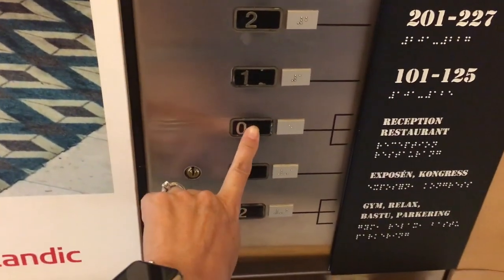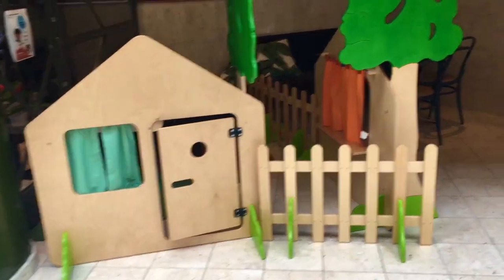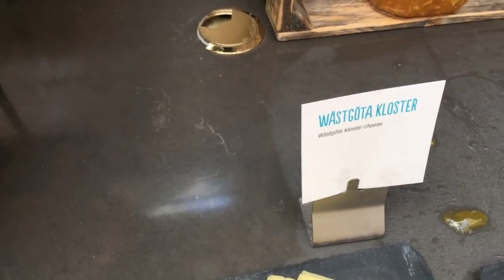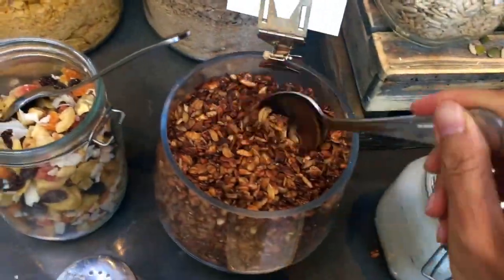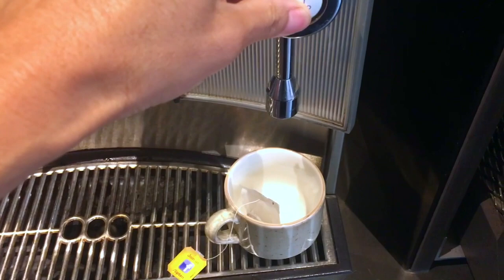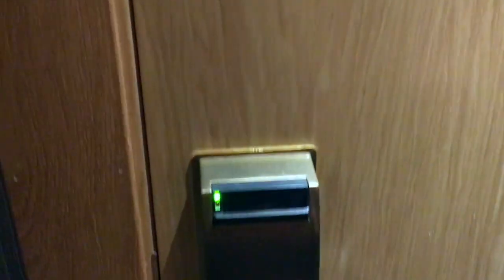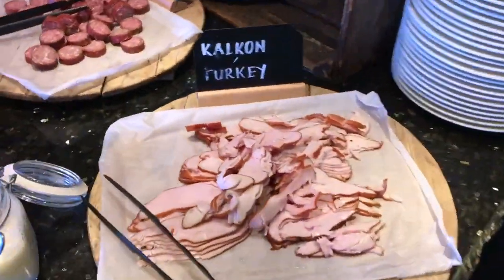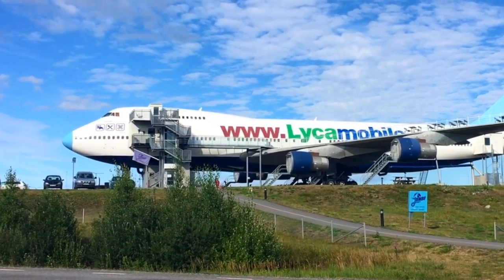Unique Features Of Swedish Hotels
The fun of traveling is seeing how people all across the world do things differently and to suit their specific environment and customs. In this video I take you on a tour of the unique features of Swedish hotels, from the room furnishings, to the lavish breakfast buffet spreads, to the obligatory sauna, and standard children's playrooms. Plus we take a peek at the Jumbo Stay -- what, you might ask, is that? Watch the video to find out!

Scandic Skellefteå
Kanalgatan 75, 931 78 Skellefteå, Sweden

Radisson Blu Arlandia
Kabinvägen 3, 190 60 Stockholm-Arlanda, Sweden
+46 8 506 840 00

Jumbo Stay
Jumbovägen 4, 190 47 Stockholm-Arlanda, Sweden
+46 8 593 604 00